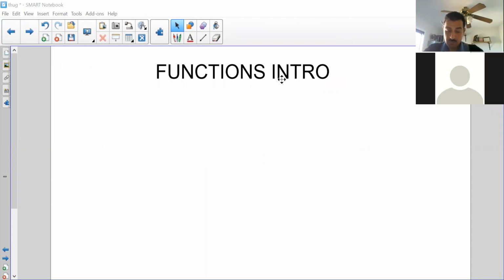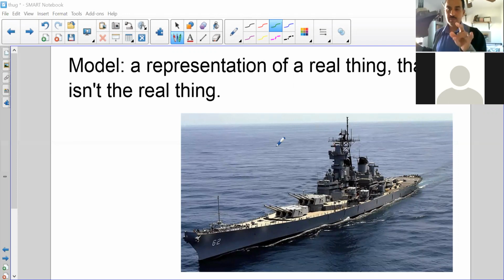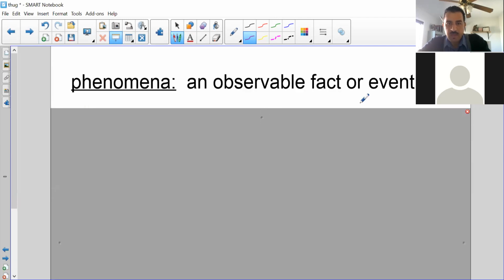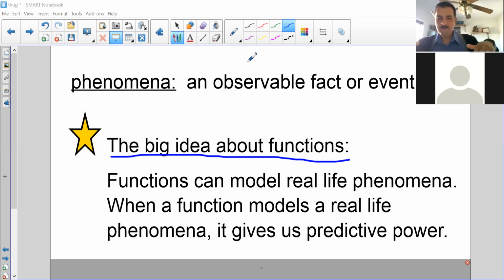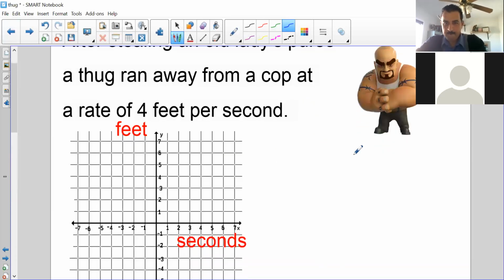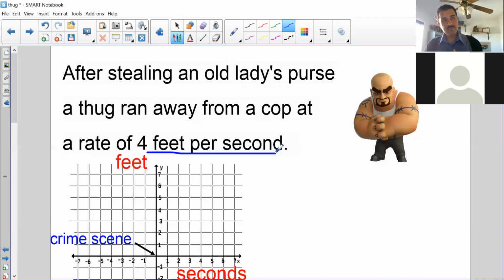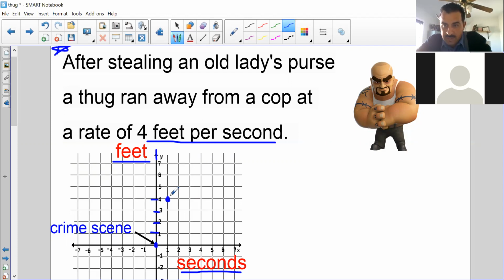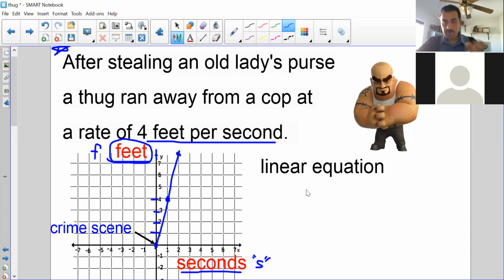PHILO MATH: functions intro